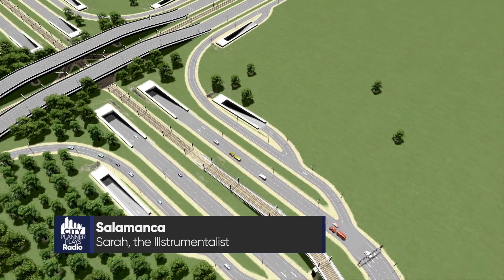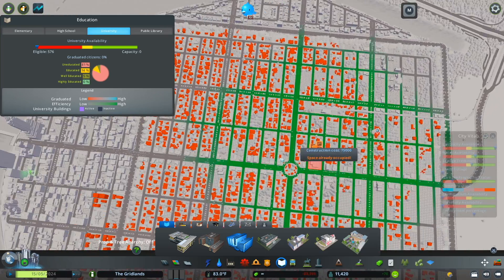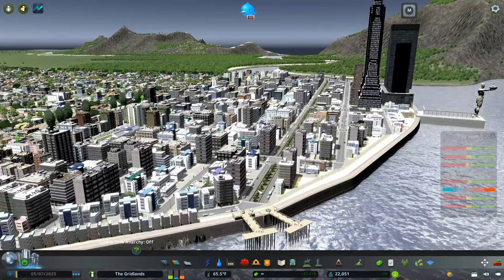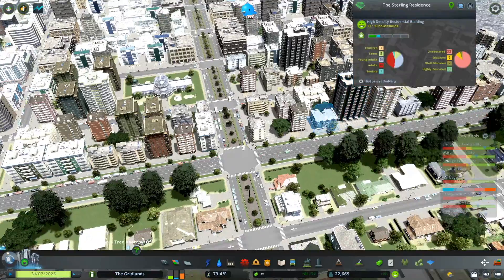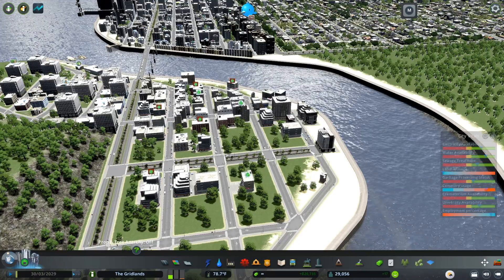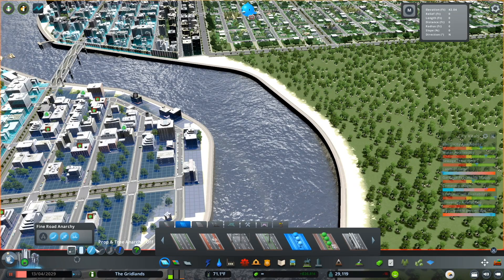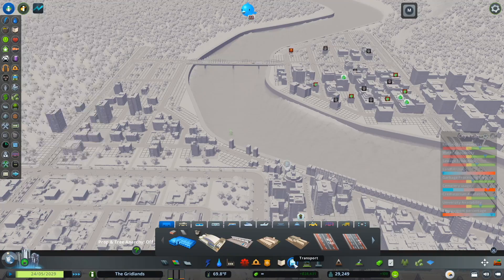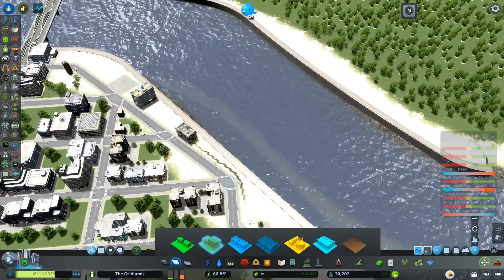Cities Skylines Fixes: Fixing Not Enough Workers, Not Enough Educated Workers & Not Enough Customers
Cities Skylines Commercial Zone Fixes: Fixing Not Enough Workers, Not Enough Educated Workers & Not Enough Customers

Have you run into issues in your city where you do not have enough workers, do not have enough educated workers, or do not have enough customers?  Check out this tutorial where I show you have to fix these issues!

MY MUSIC

MY GEAR

CHAPTERS
Introduction - 0:00
Fixing Not Enough Workers & Not Enough Educated Workers - 0:45
Fixing Not Enough Customers - 7:33
Outro - 16:32
City Tour - 17:13